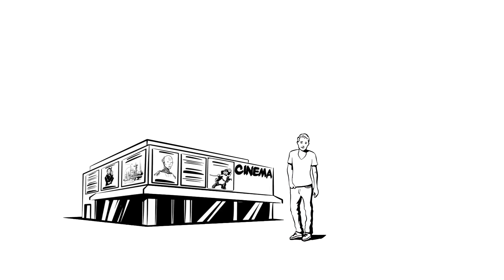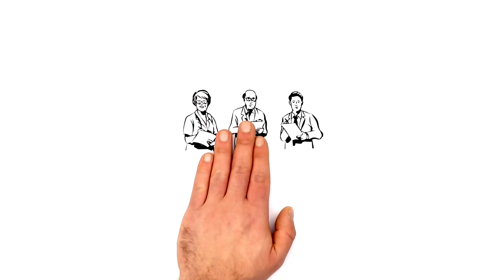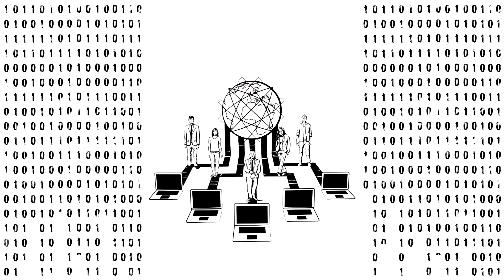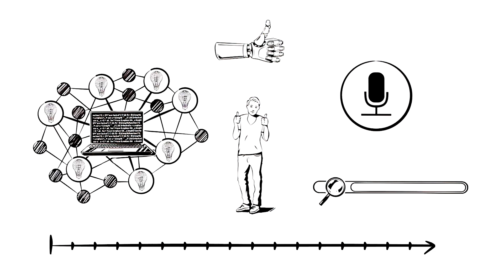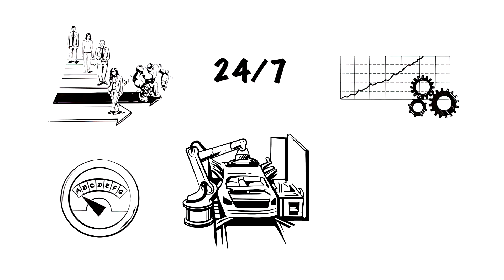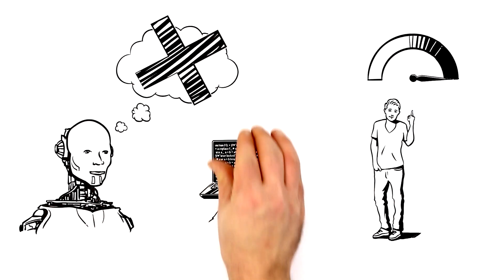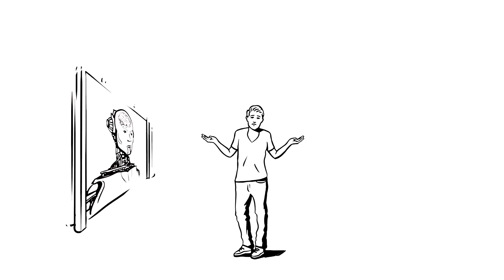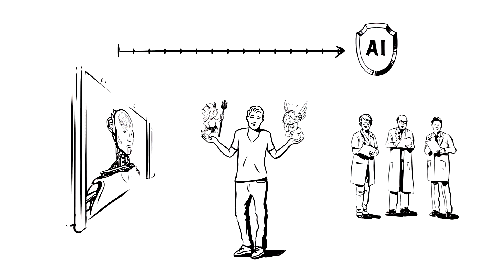Artificial Intelligence explained (explainity® explainer video)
For many years scientists have been working to simulate human perception and human actions in machines. The aim: artificial intelligence. But if artificial intelligence is already superior to people in some areas, what role will we then still play in the future? And how can we trust these systems if today's computers are susceptible to viruses and hacking? Check out latest video to find out more about.

This explainer video was produced by explainity GmbH